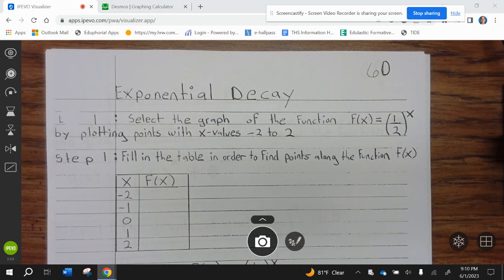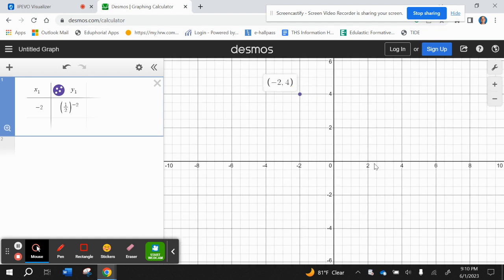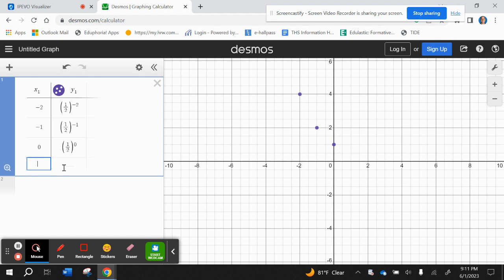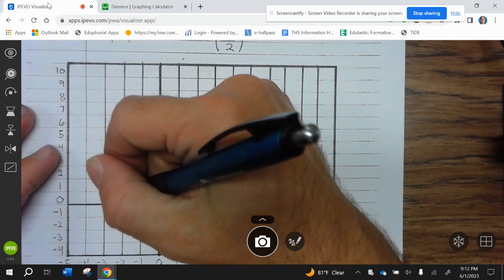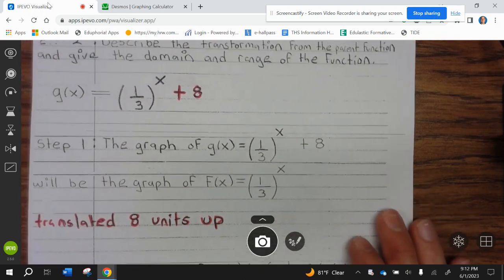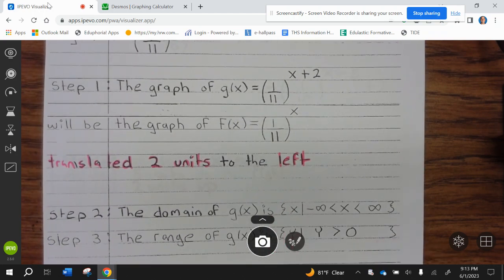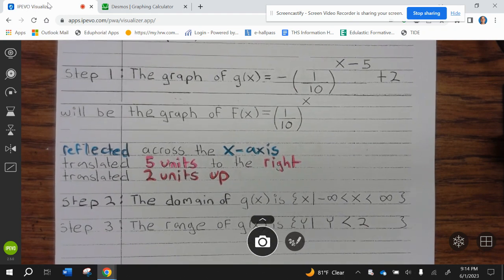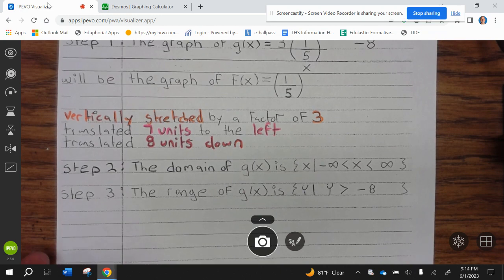Journal Page 60 Exponential Decay (ADV ALG 2)